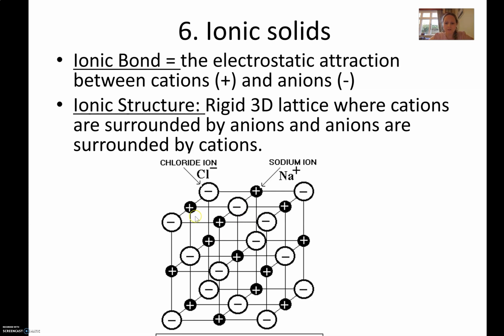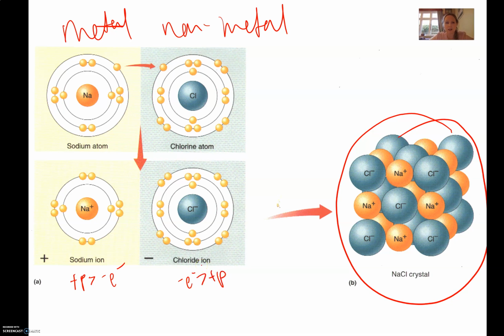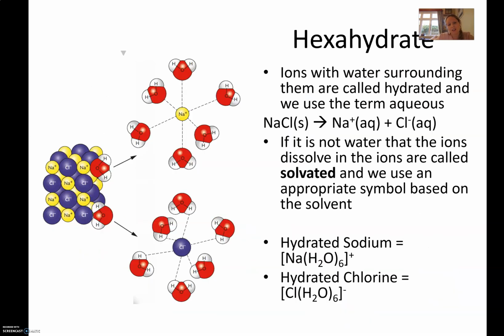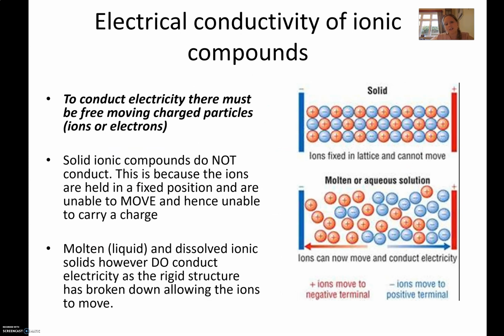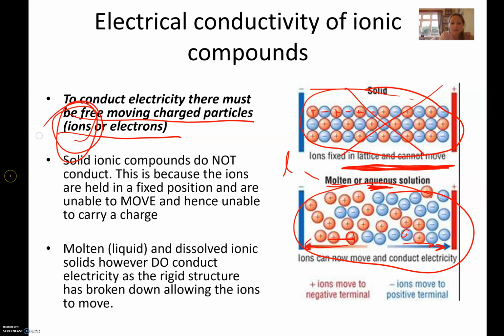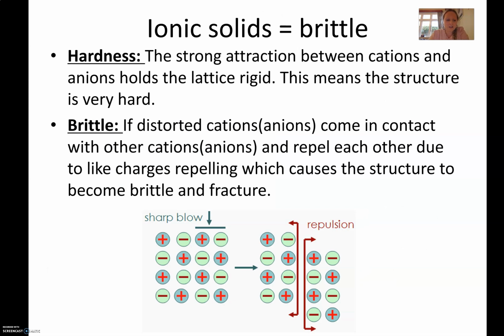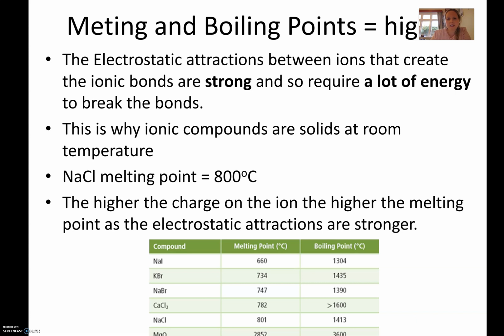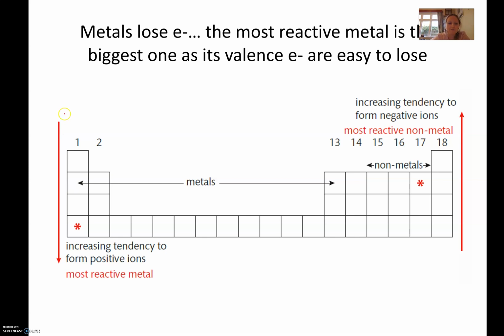2 4 Lesson 6 Ionic Bonding PART A